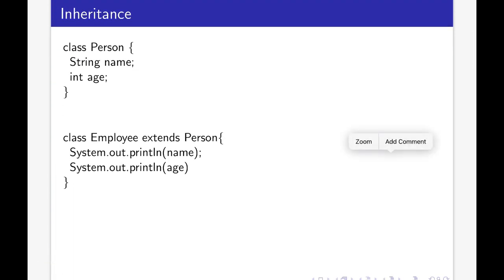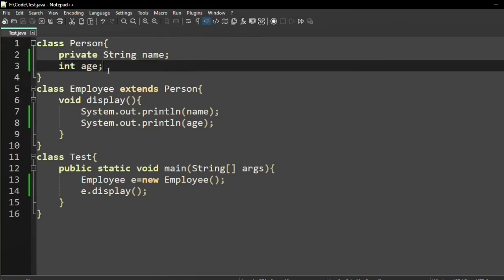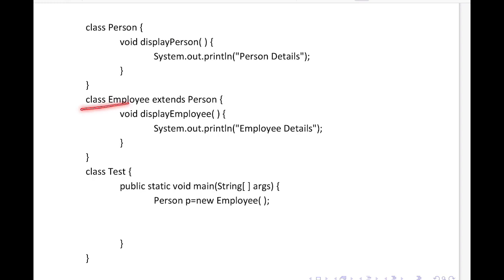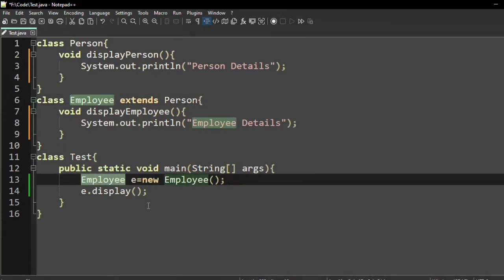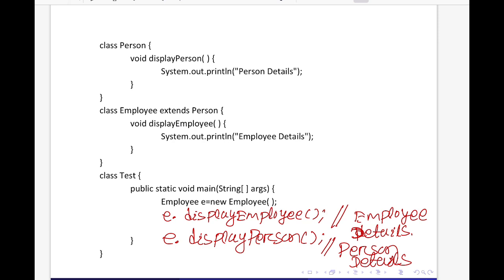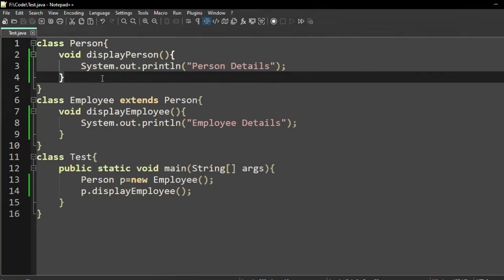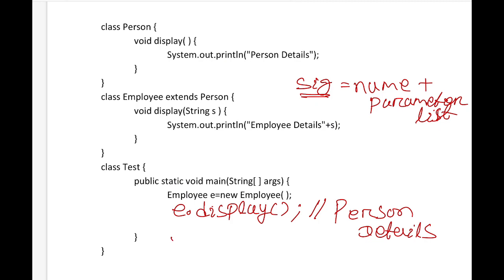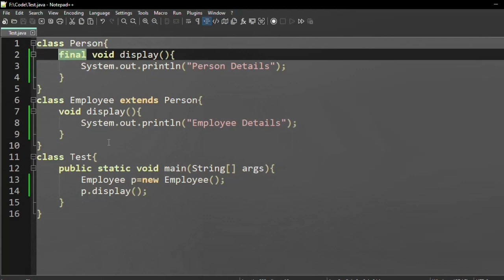L24: Inheritance-II (Superclass References, Method Overriding)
This lecture demonstrates the concept of private members of a superclass, superclass references to subclass objects and method overriding